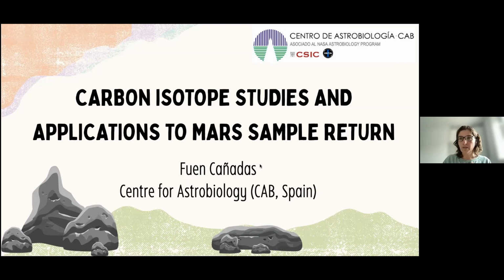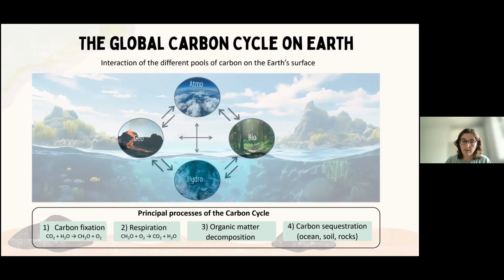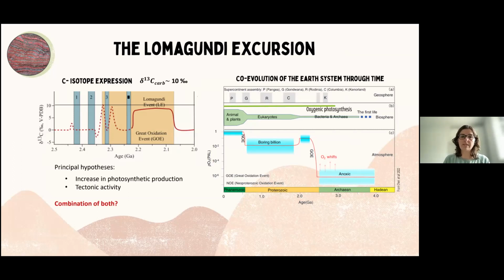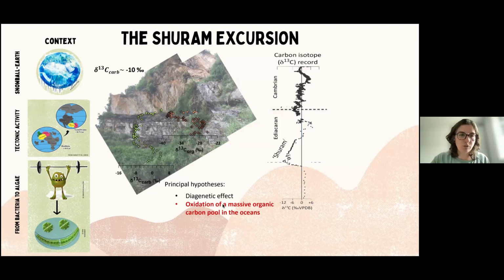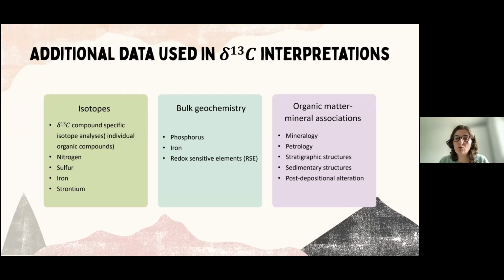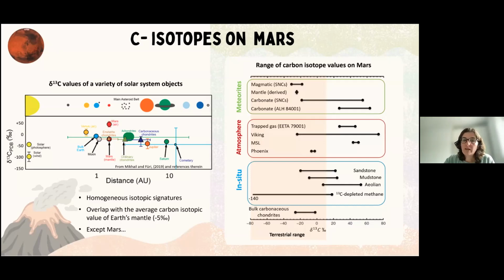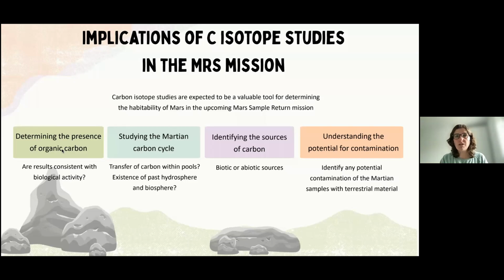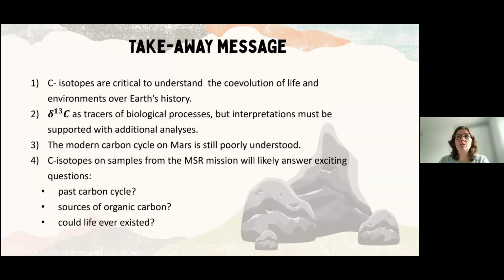C isotope studies and applications to Mars Sample Return | EAI Academy 2023-05-03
Speaker: Dr. Fuen Cañadas, Centro de Astrobiología (CAB), CSIC-INTA, Spain

Abstract: What is the role of the carbon cycle on Earth? Does this cycle operate similarly on Mars? Carbon is a fundamental element of life and plays a crucial role in Earth’s processes. Its isotopic composition is used to trace the carbon cycle, which provides unique information about the geological history, biological activity, and atmospheric evolution. From an astrobiological perspective, the carbon cycle provides a framework for understanding how the carbon-based chemistry of life might operate on other planets. In this talk, we will review the most relevant variations in the carbon cycle on Earth and the different C isotopic fingerprints associated with biological and geological processes. We will further explore the implications of C isotope studies in the Mars Sample Return mission for determining the habitability of Mars. Finally, we will discuss the challenges and limitations of C isotope studies on characterising Martian carbon sources.